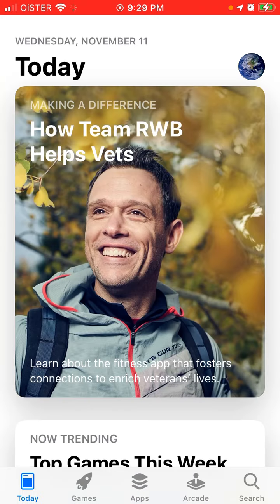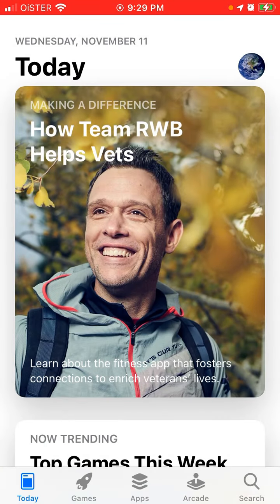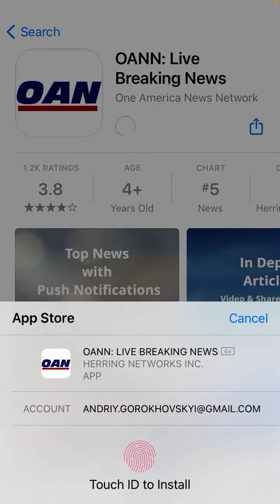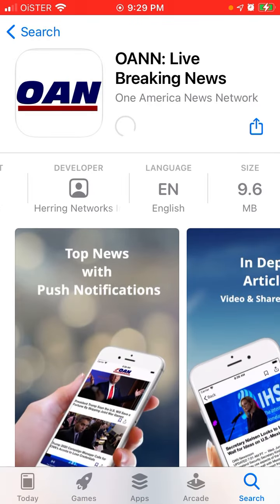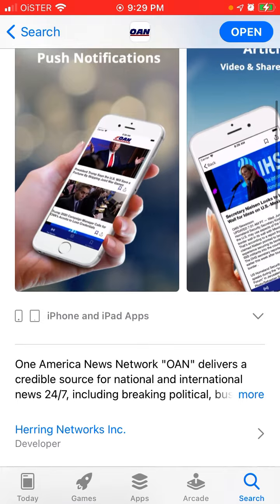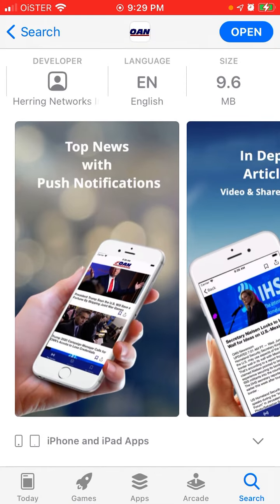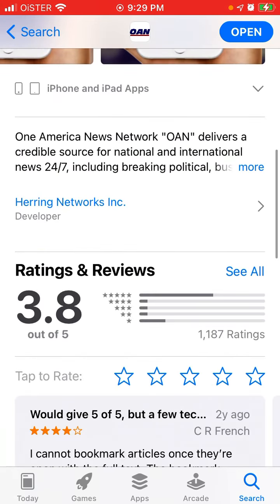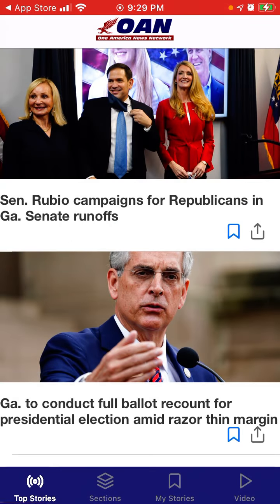How to install OANN Breaking News app on iPhone?